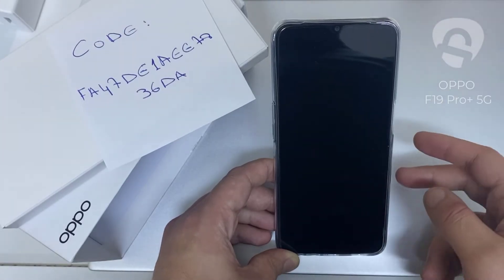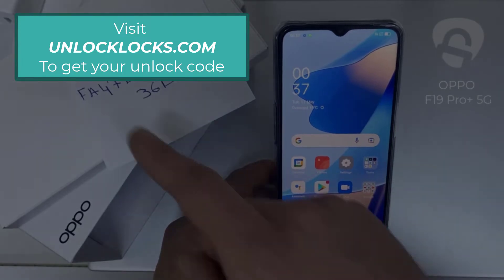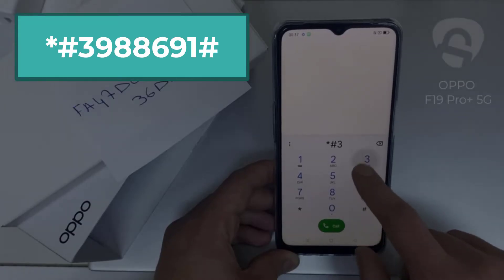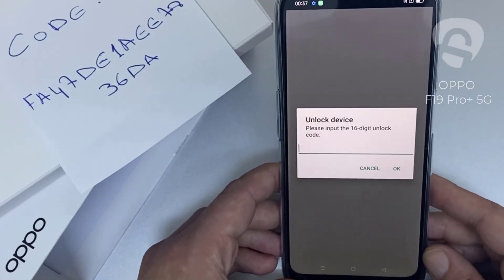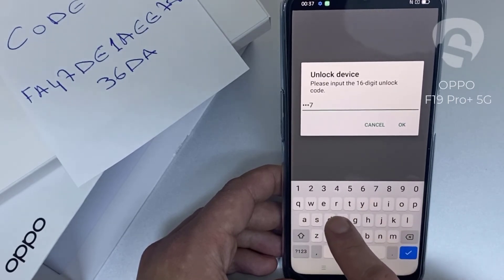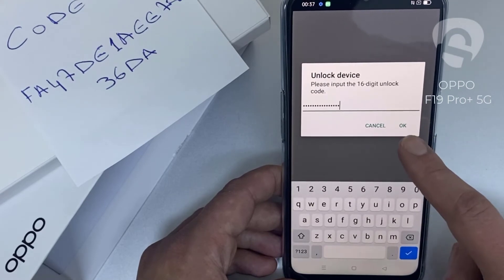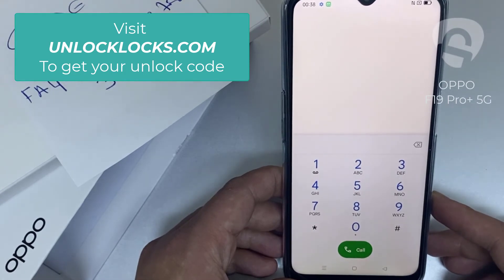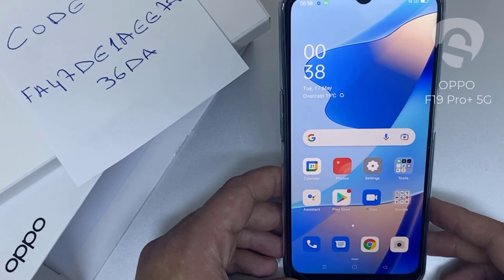How To Region or Network Unlock OPPO F19 Pro+ 5G - UNLOCKLOCKS.com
This video is about showing you how you can network or region unlock your OPPO F19 Pro+ 5G device using an unlock code. the whole procedure is simple, at first you you need to dial *#06# on your device to get the IMEI number then you have to obtain the unique unlock code of your phone. Once the unlock code is arrived to your email (usually it takes from 5 to 60 minutes) you should dial *#3988691# on your device then it will prompt you to enter the unlock code you received enter that code, click OK and you're done.

That'll.

Enjoy your unlock OPPO F19 Pro+ 5G